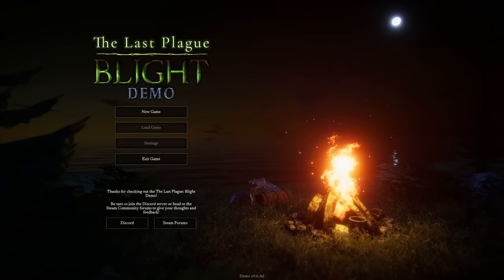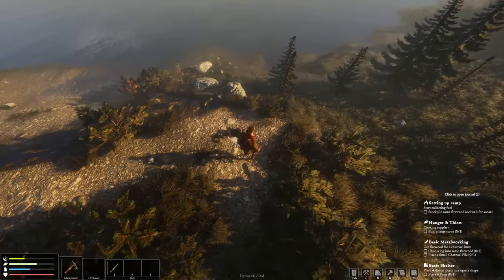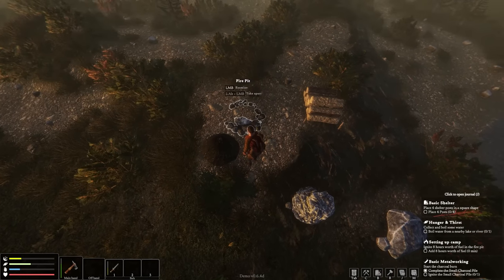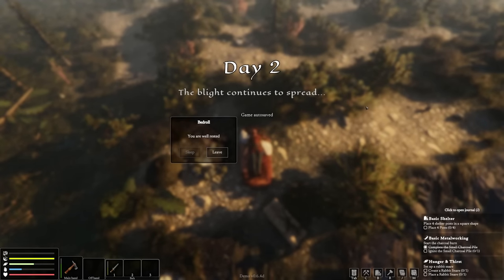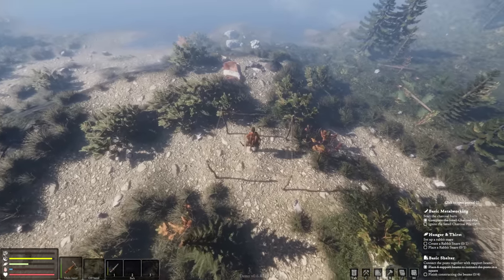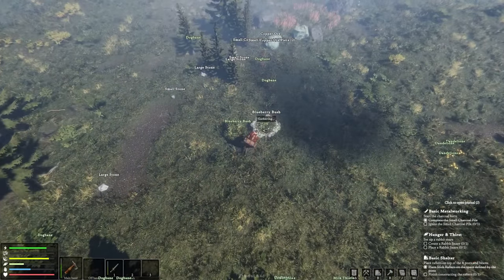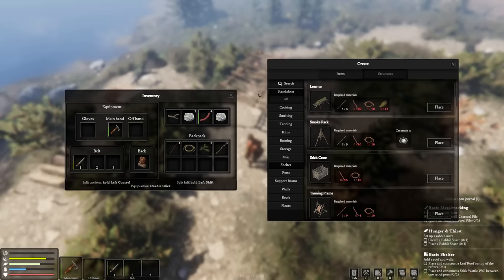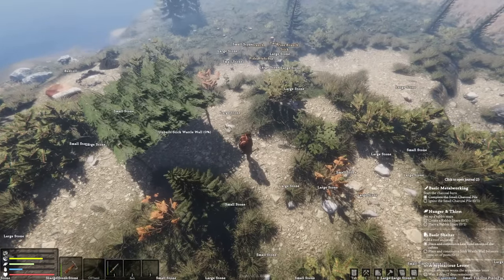The BEST Top Down Survival Game In YEARS.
The Last Plague: Blight is an authentic survival experience rooted in realism and immersion. Endure the hazards of a brutal open world and uncover the origins of a mysterious disease. You are humanity’s final hope in ending the Blight.

Endure an authentic survival experience unlike any other in The Last Plague: Blight. Carefully tend to your well-being, brave countless threats, and overcome daunting challenges within a disease-ridden procedurally generated open world. Delve into the heart of the Blight and bring it to an end.

An obscure disease known as the Blight has descended upon the land. Barely escaping its devastating effects, you find yourself exhausted, starved, and alone in the wilderness. But when an enigmatic figure emerges from the dark, a glimmer of hope presents itself off in the horizon. Are you willing to risk your life to see the Blight eradicated, or will you allow the disease to consume you?

Withstand a perilous open-world that strives on punishing realism, immersion, and depth. Whether you're cooking, crafting, or gathering materials, every single task eats up precious time. Water needs to be boiled to ensure its safe to drink, and raw materials require the proper treatment before creating the tools necessary for survival. Hunger, hydration, and energy must be consistently kept in check while resting at camp or exploring the wilds. Never let your guard down, as dangers take many forms. Wild beasts and harsh elements persistently threaten your well-being, so do what you must to survive a procedurally generated world that does not want you in it.